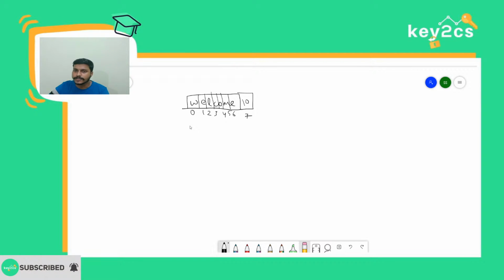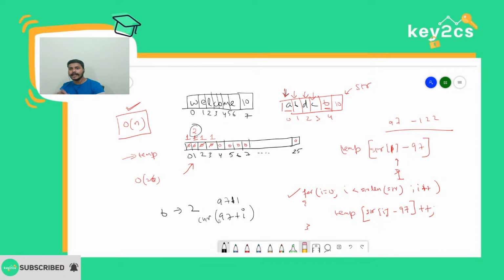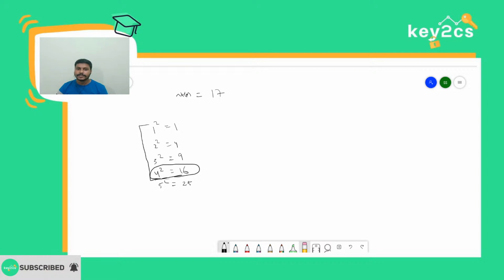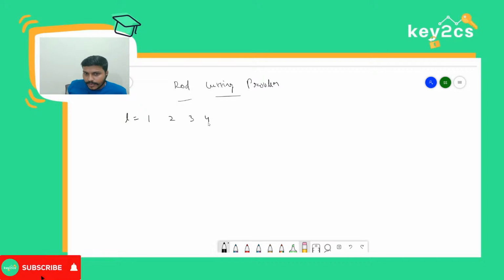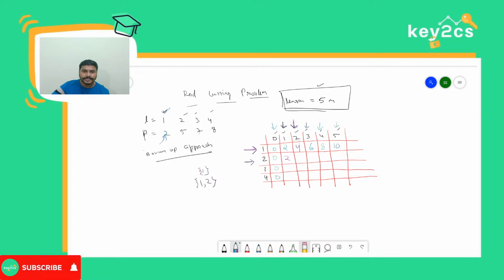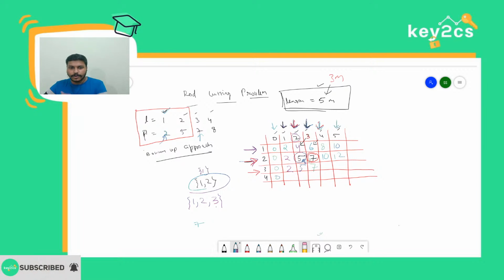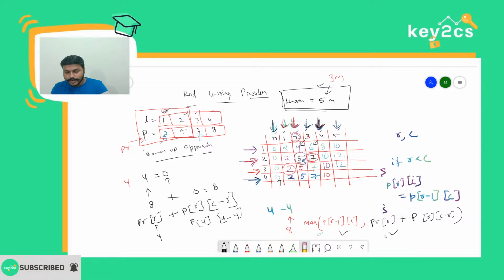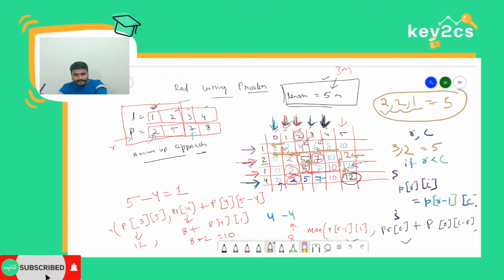Competitive Programming Logic | Pangram | Strings | Cutting Rod Problem | By Subrat Kumar Swain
An overview over various competitive problems. Pangram | Frequency of each character | No of unique characters in the given string | Cutting Rod Problem. This session is helpful for people interested for Data Structure & Algorithm.